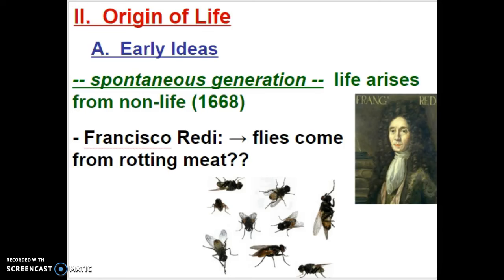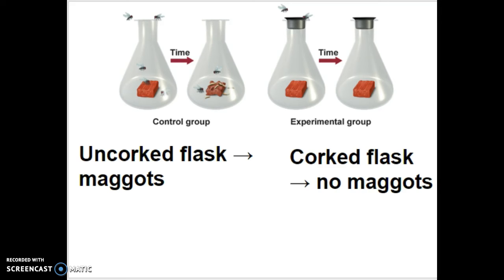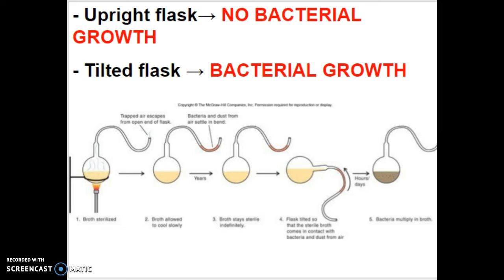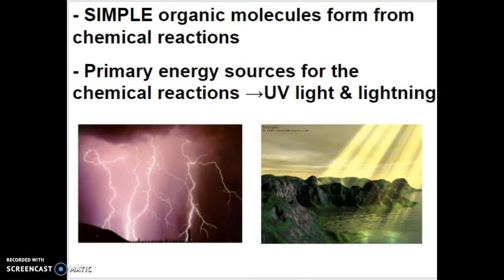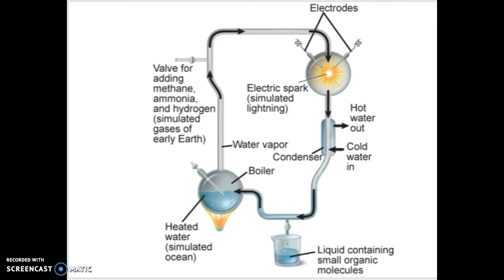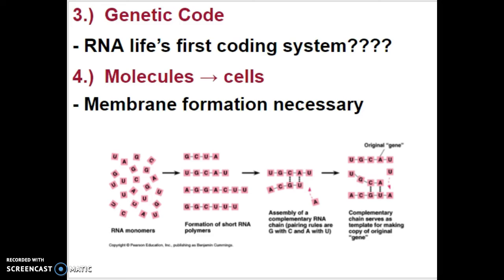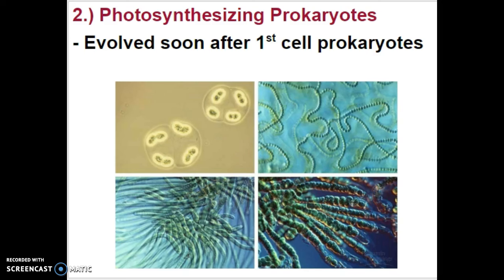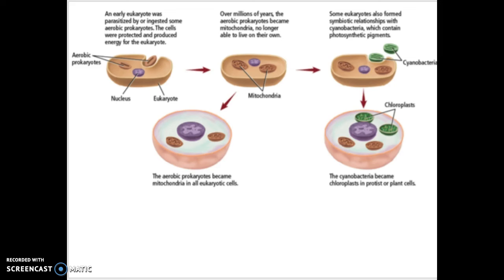VIDEO SCREENCAST CH. 14 (part 2): Origins of Life